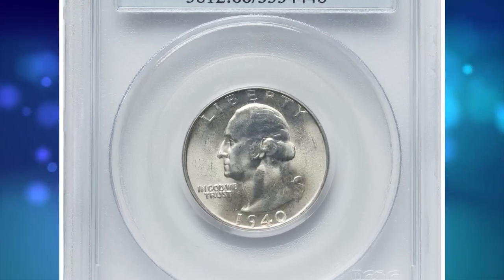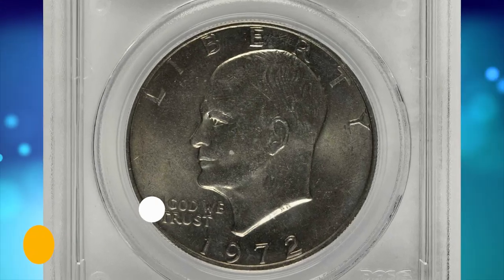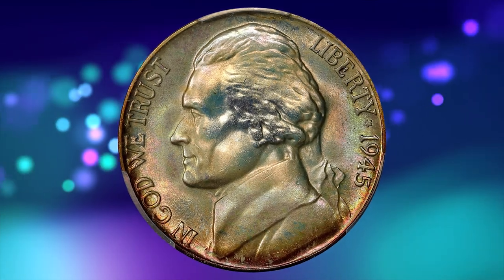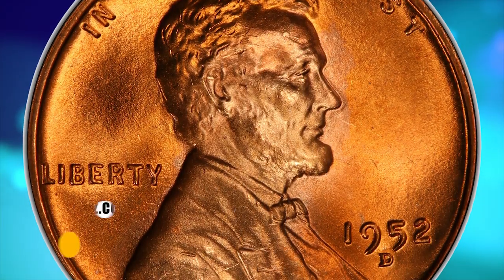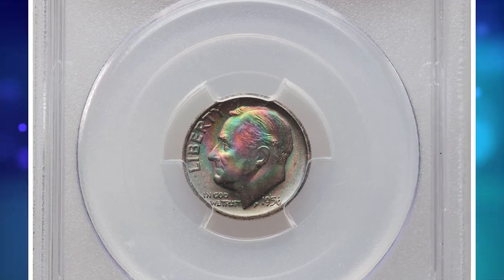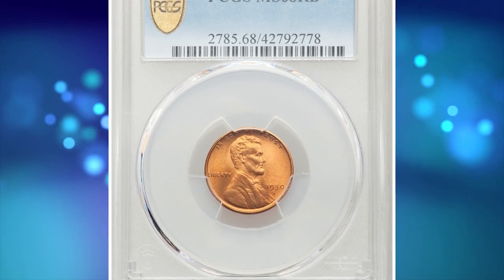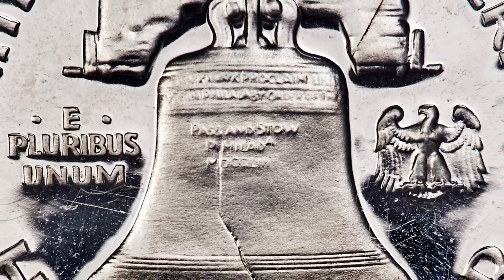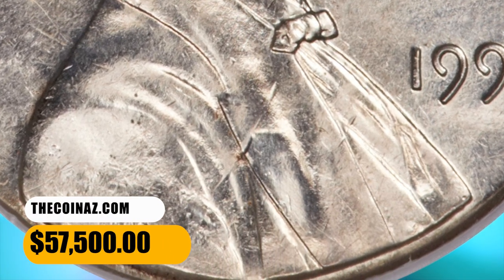From Pocket Change to Riches 16 Rare Coins to LOOK FOR!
Discover 16 rare coins to look for in this video! From pocket change to riches, these valuable coins could be hiding in your collection. Start searching today!